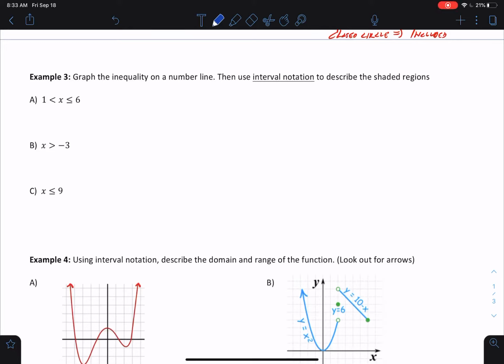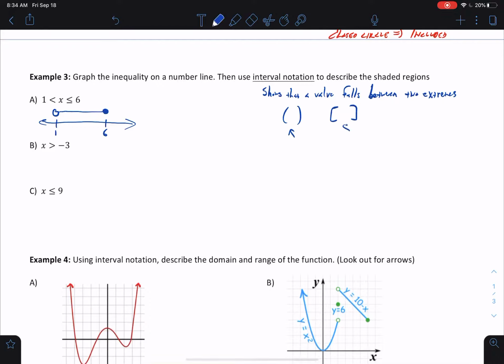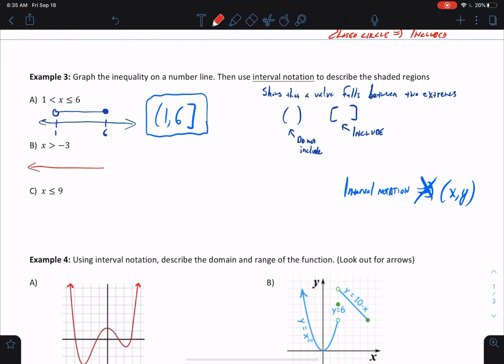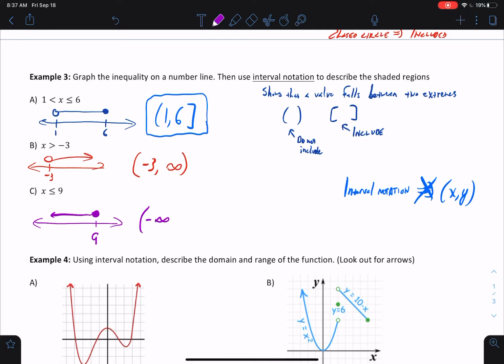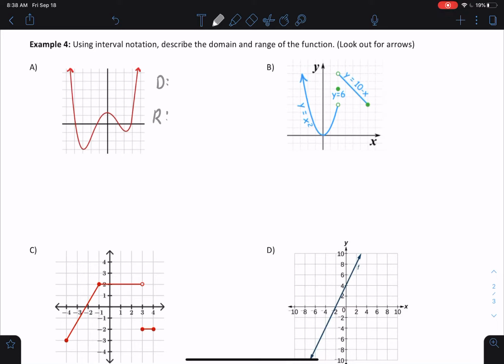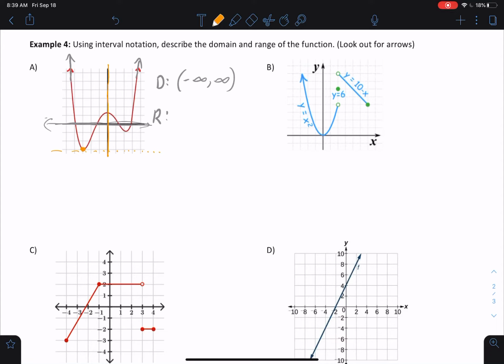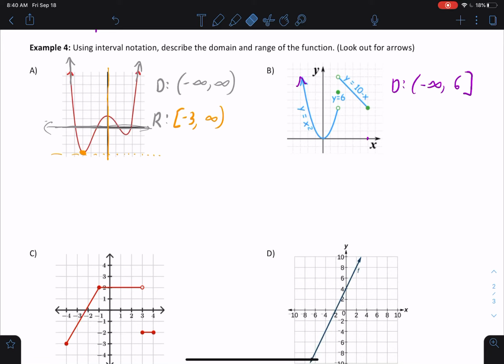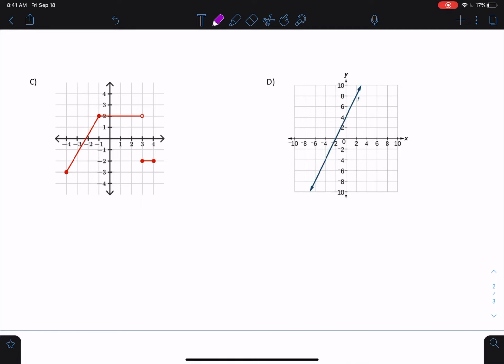Relations and Functions Pt. 3 (3.1)